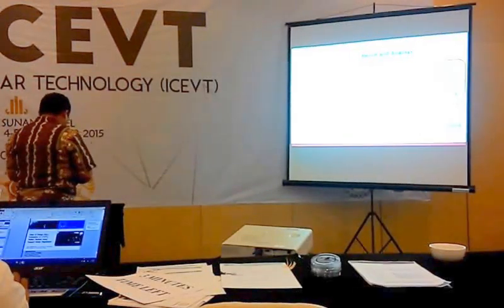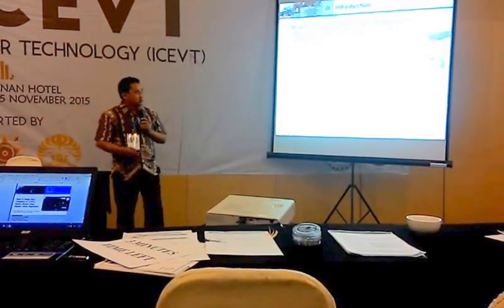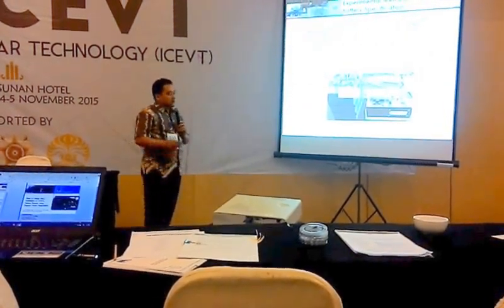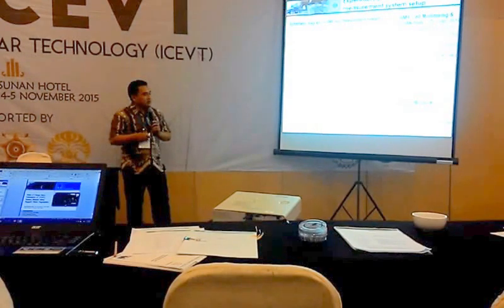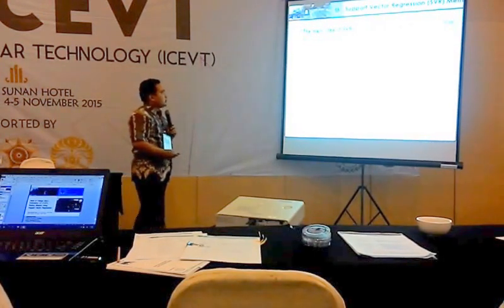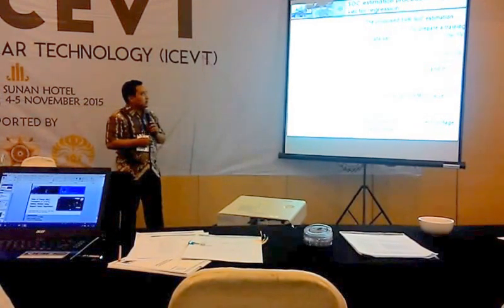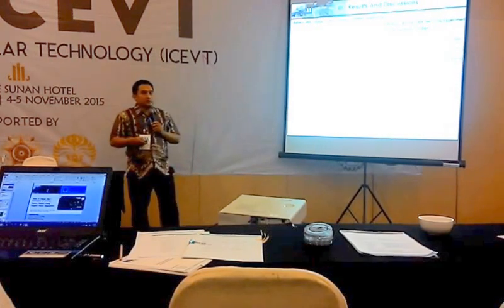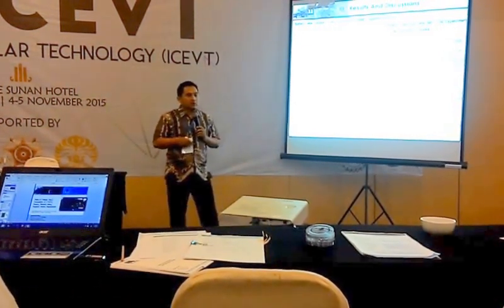State of Charge (SoC) Estimation of Lithium Battery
Irsyad Nashirul Haq - State of Charge (SoC) Estimation of LiFePO4 Battery Module Using Support Vector Regression
The 3rd International Conference in  Electrical Vehicular Technology (The 3rd ICEVT – 2015) organized by Sebelas Maret University in collaboration  with the School of Electrical and Informatics, Institute technology Bandung (ITB), November 4th – 5th  2015 |  Surakarta, Indonesia